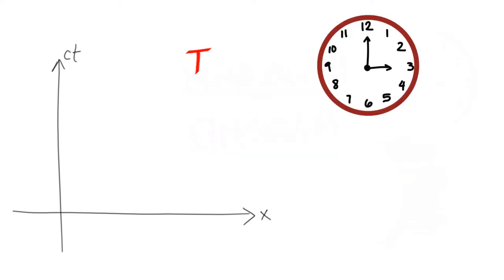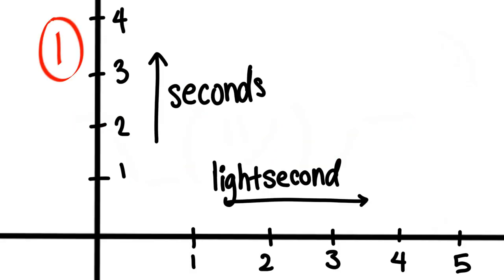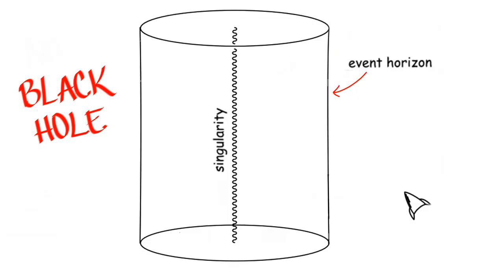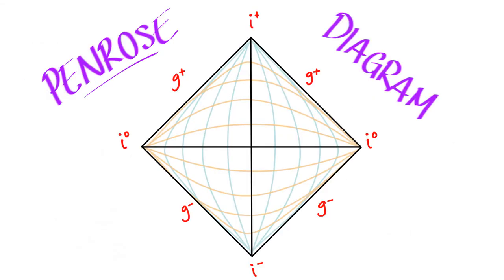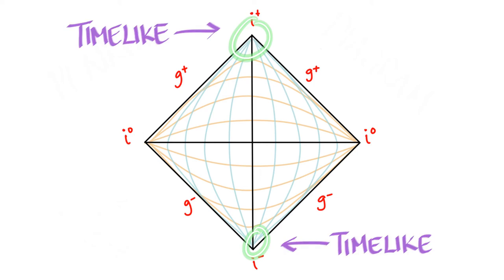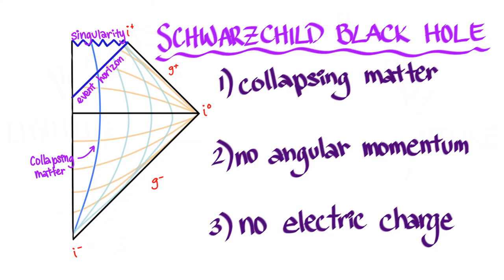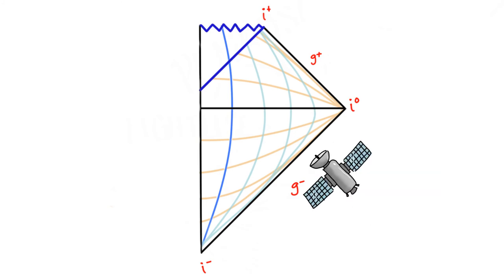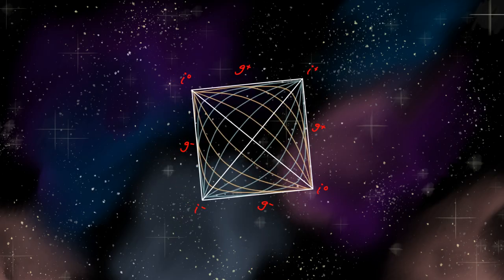Envisioning the Universe - Basics of Penrose Diagrams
Penrose diagrams are clever ways to manipulate an infinite space-time graph onto a compact and finite space.

2021 Science Ambassadors Scholarship